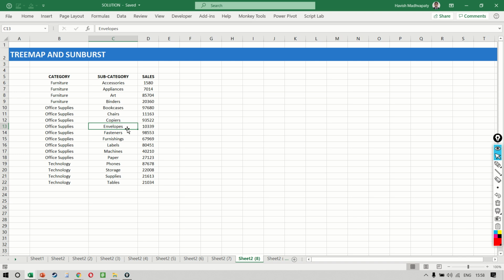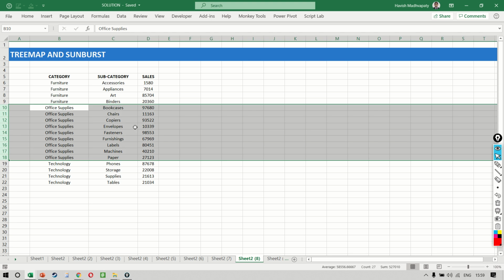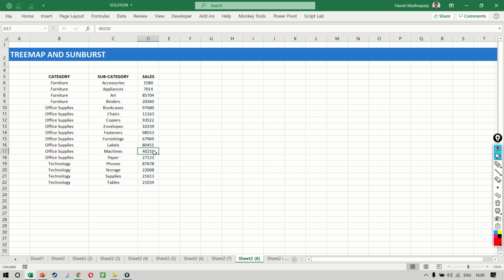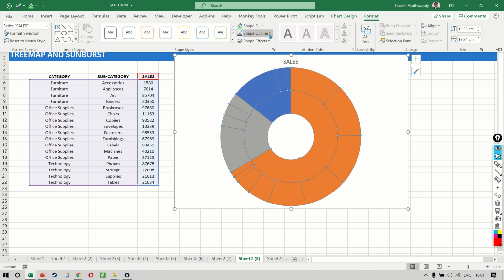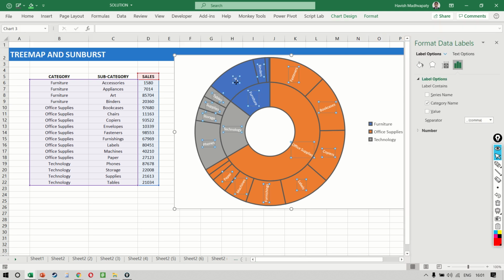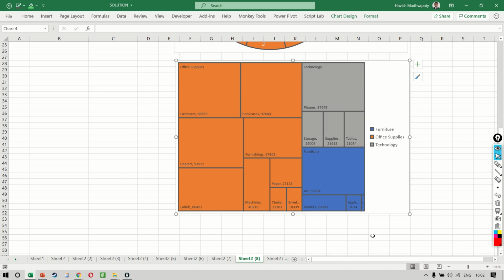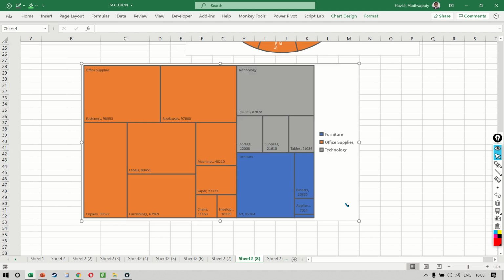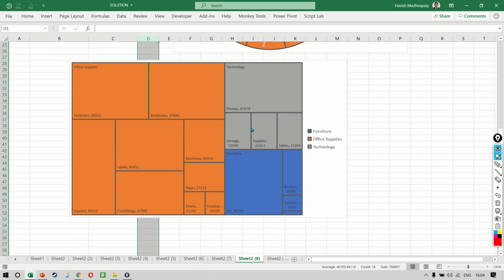TREEMAP AND SUNBURST